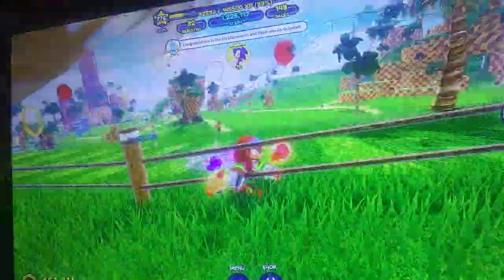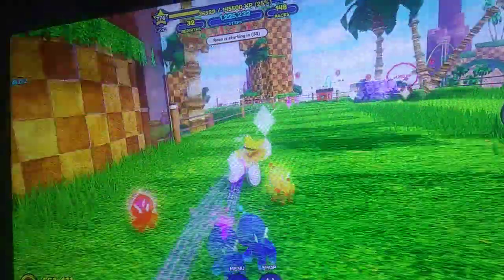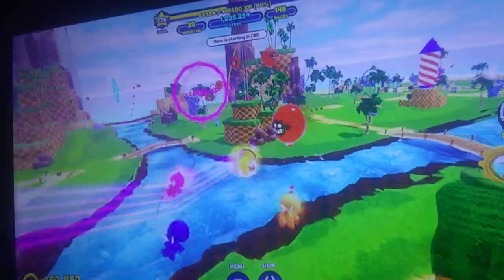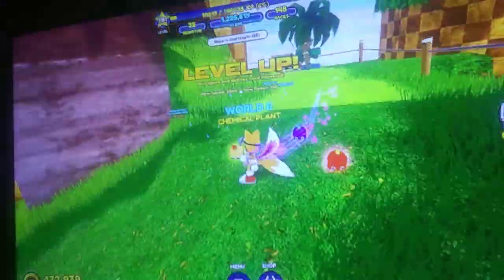Sonic Origins And New Sonic Speed Simulator Update.